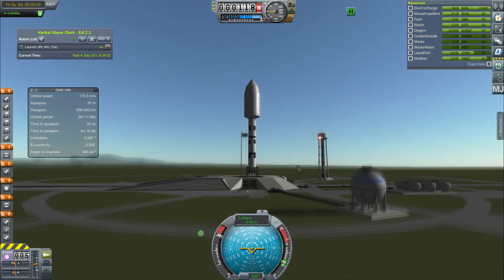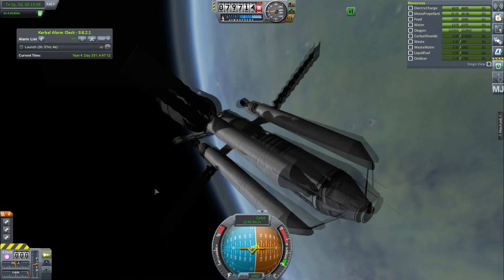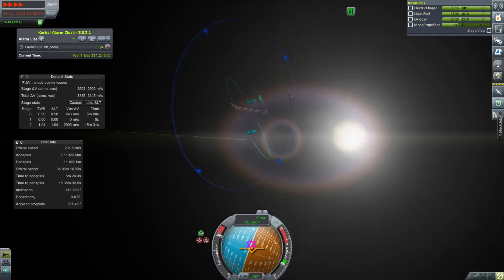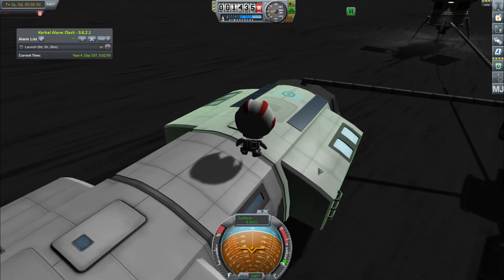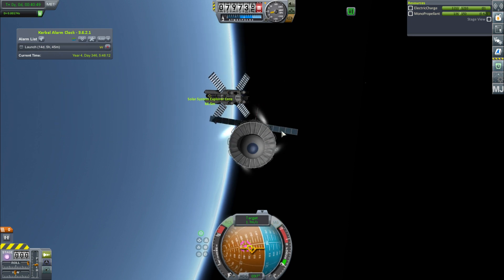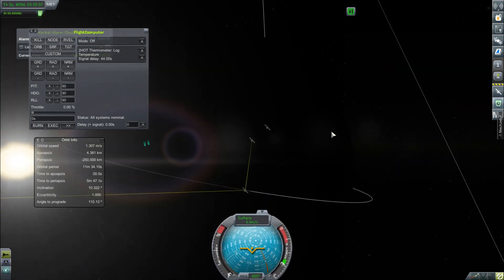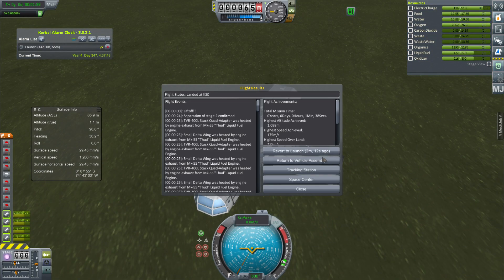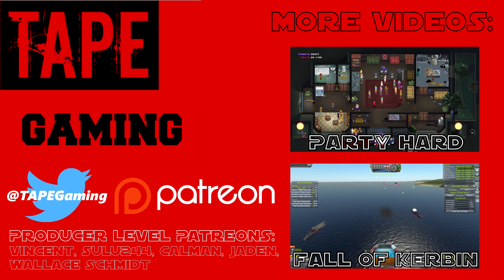Road To Exploration #48, The Duna Vehicles, Kerbal Space Program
Today we begin preparing our mission to visit Duna...